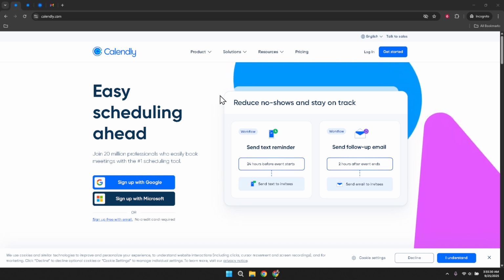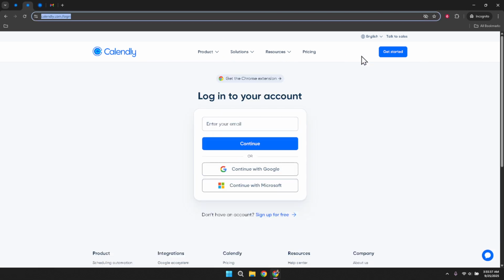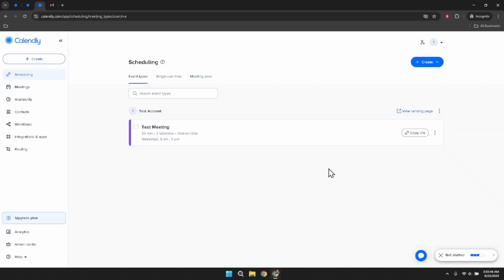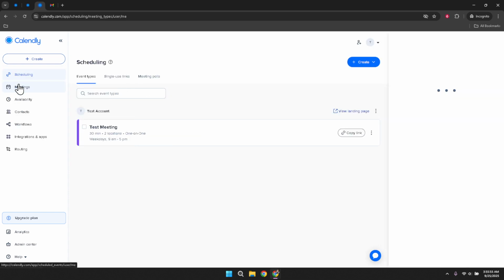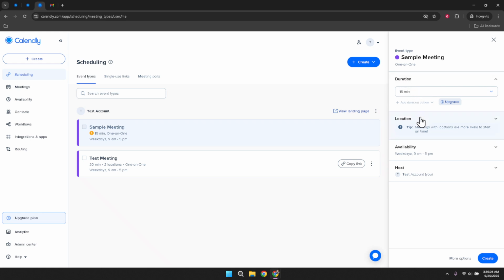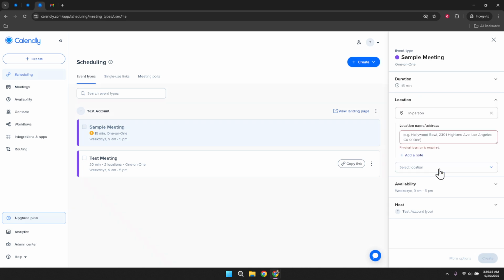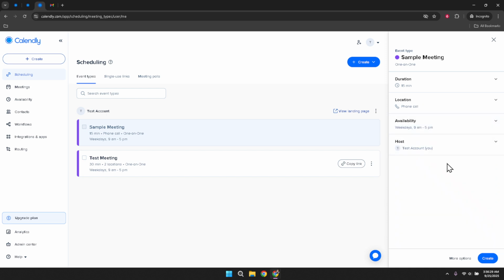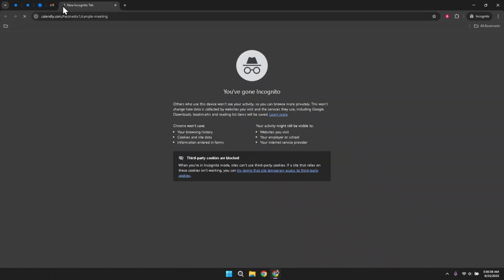How To Use Calendly [2025 Guide]